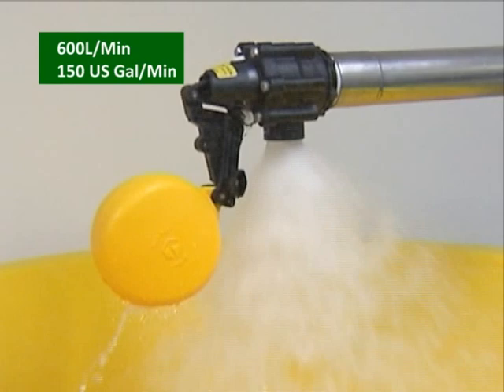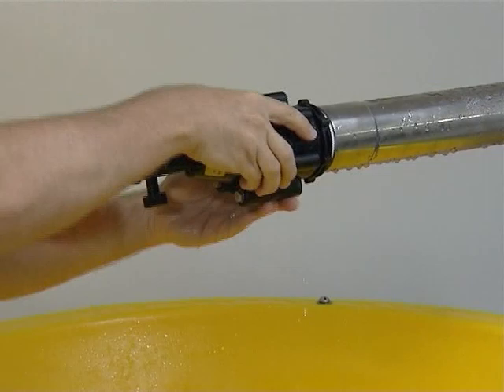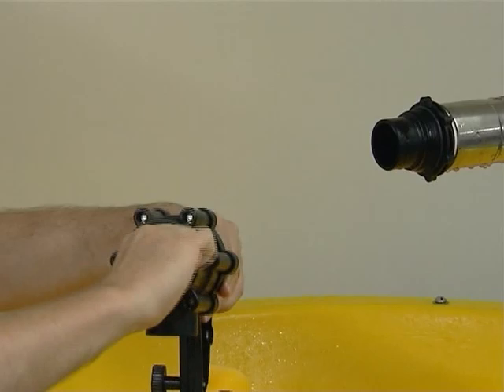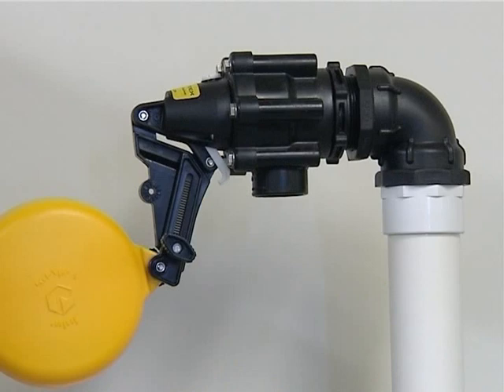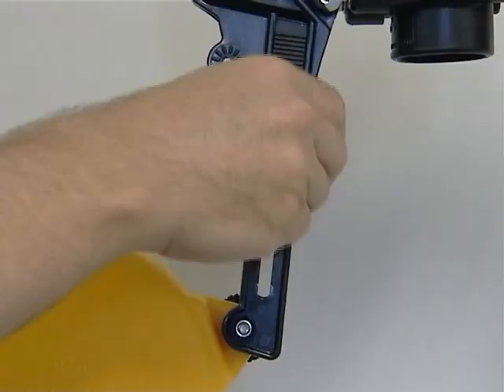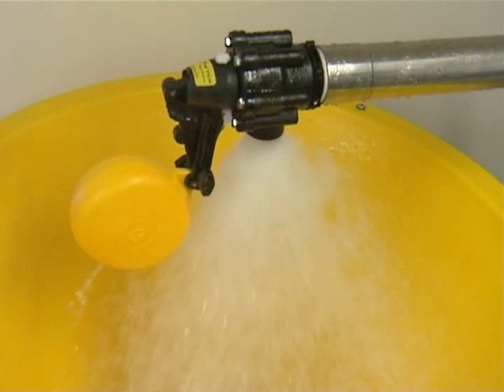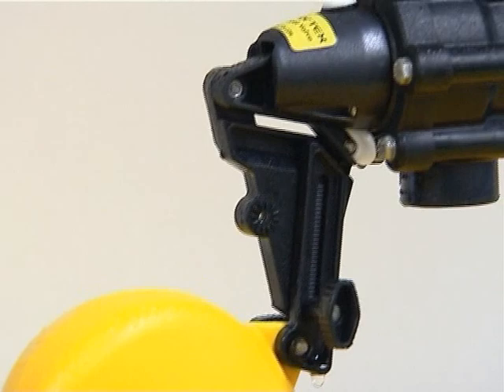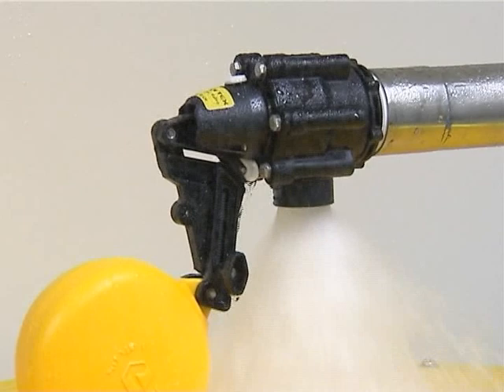Jobe Valves: Vortex Float Valve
Vortex float valves are float operated valves for use in automatic filling of water tanks, troughs, cisterns etc. The valve is configured for above water mounting. The float operates a small pilot valve which in turn operates the main diaphragm valve. Vortex float valves are a good choice where maximum flow, compact, robust, non corrosive construction and variable float levels are required.